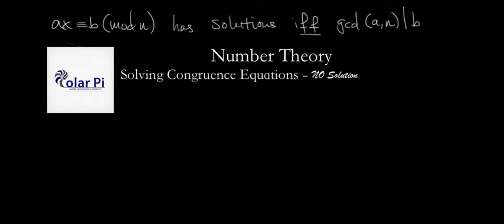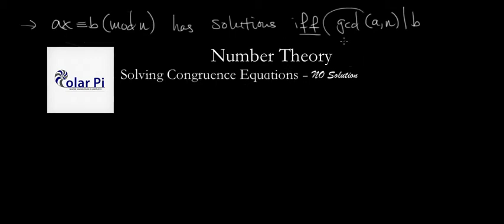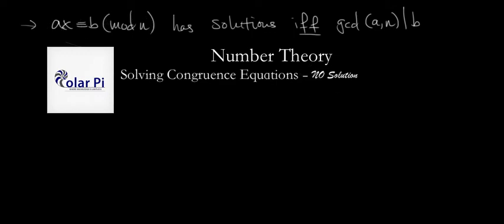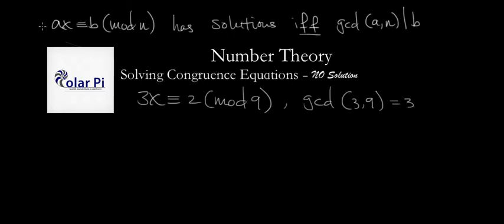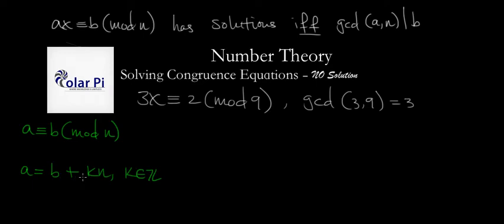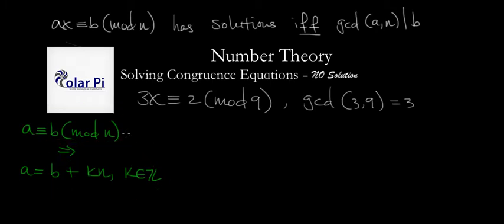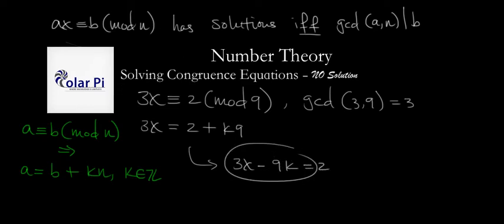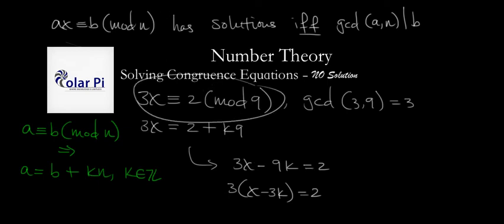Number Theory - Solving Congruence Equations - The NO Solutions Case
1) He is incredibly narcissistic and promotes himself shamelessly.
2) He misleads and confuses.
3) He pushes people away from Jesus Christ God, the Holy Trinity, the one and only messiah.  White Jesus does all three of the above and more -- matching the ways of Satan.

In this video, I show you an example of a congruence equation that has ONE solution.